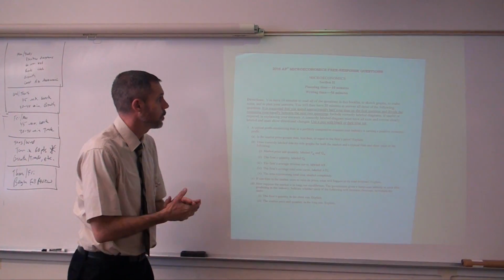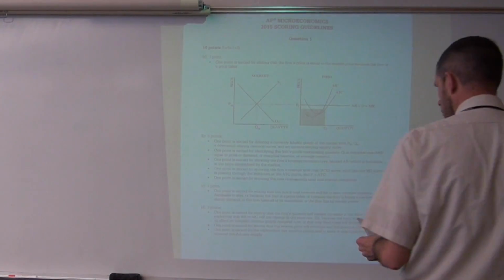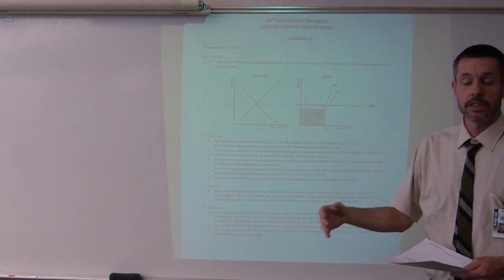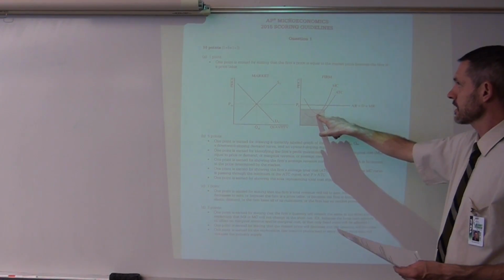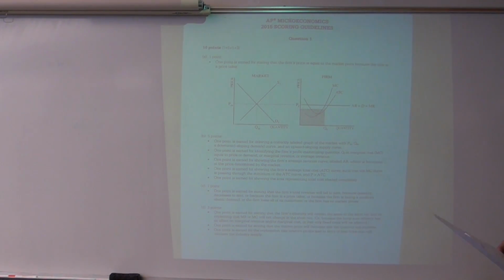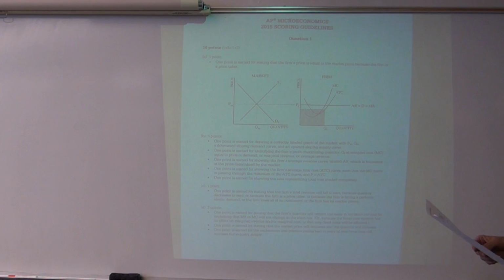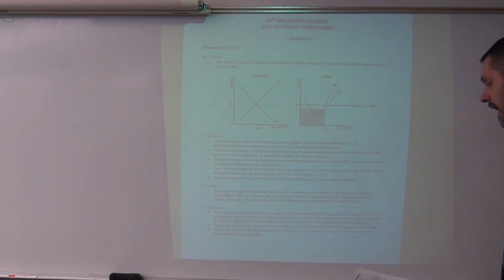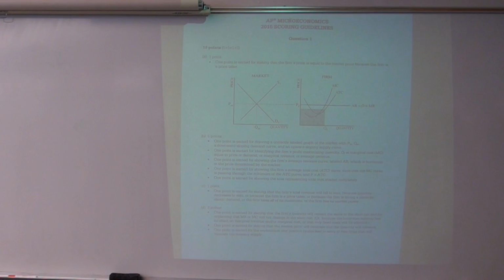Practice Micro FRQ -Episode 32